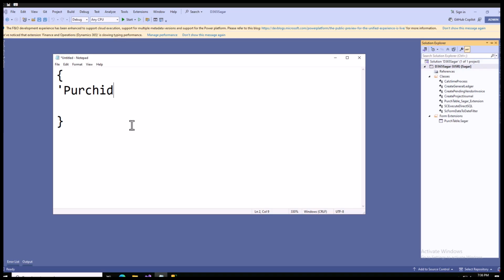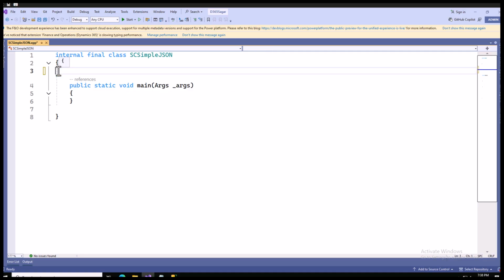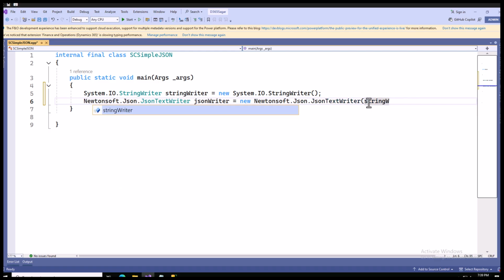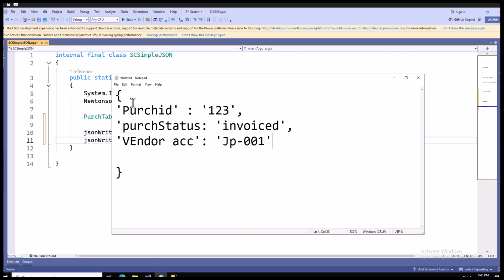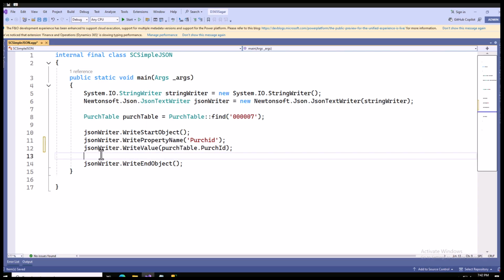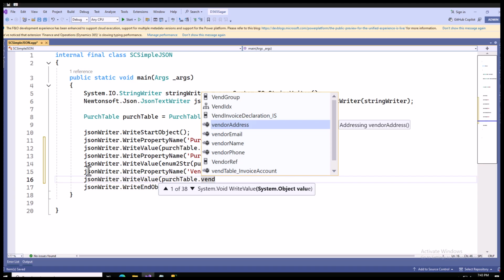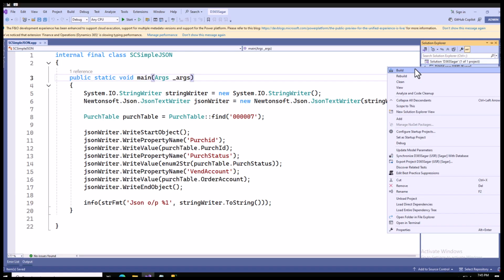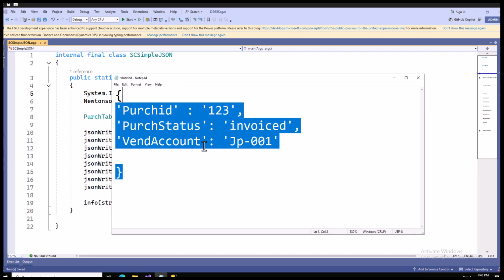Video 129 : Generate JSON from X++ Code in D365 Finance & Operations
How to Create JSON in D365 F&O Using X++ (Step-by-Step)

Generate JSON from X++ Code in D365 Finance & Operations

D365 F&O X++ JSON Tutorial for Integrations

Build JSON Data in X++ for API Calls

X++ JSON Creation Explained Simply

In this video, you’ll learn how to create JSON using X++ in Microsoft Dynamics 365 Finance & Operations.

JSON is widely used in integrations, APIs, Power Automate, Azure services, and external system communication. As a D365 developer, knowing how to build JSON programmatically in X++ is essential.

What you’ll learn:
• What is JSON and why it's used
• Classes used in D365 for JSON creation
• How to create JSON object
• How to add key-value pairs
• How to create JSON array
• Real example using customer data
• Best practices for JSON in integrations

Perfect for:
D365 F&O developers
X++ learners
Integration developers
Technical consultants

By the end, you'll be able to generate structured JSON directly from X++ code.

d365 json x++
x++ json example
create json in d365
d365 f&o integration
x++ tutorial
dynamics 365 development
json api d365
x++ coding tutorial